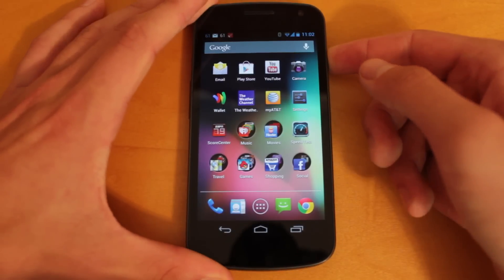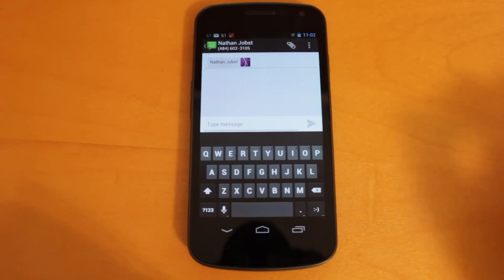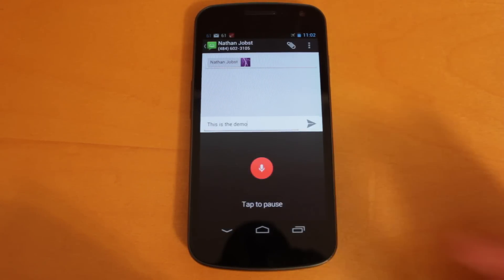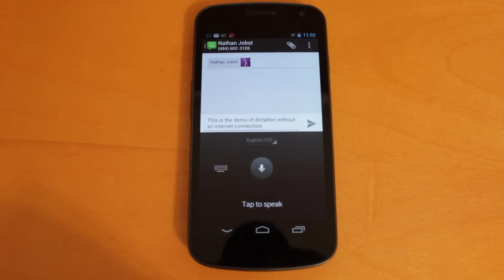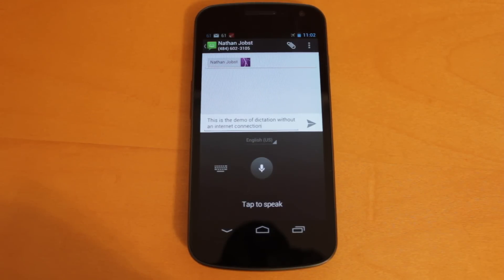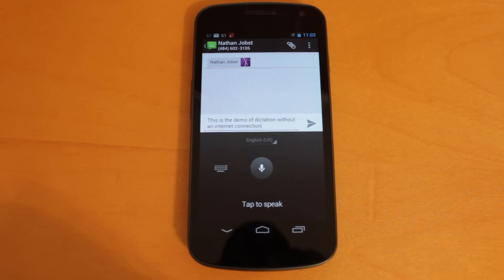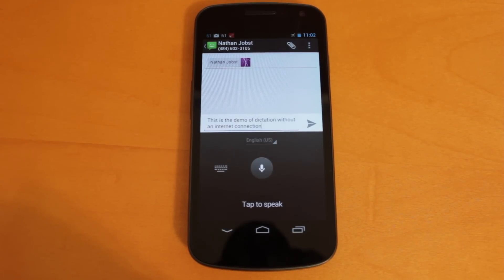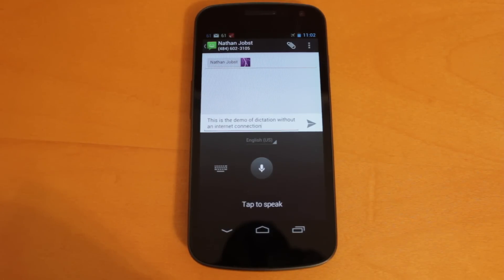Offline Dictation Demo: Android 4.1 Jelly Bean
Demo of the offline dictation feature coming in jelly bean.